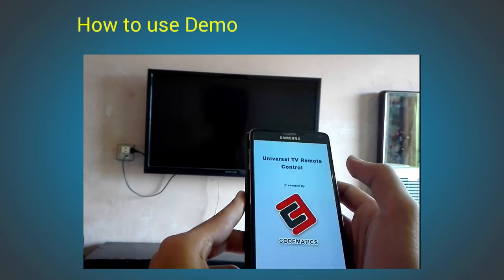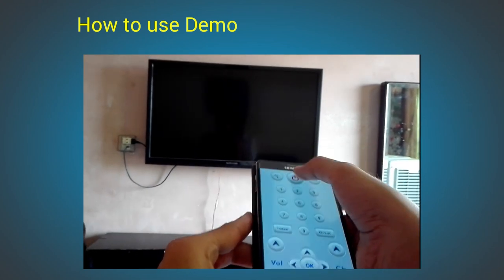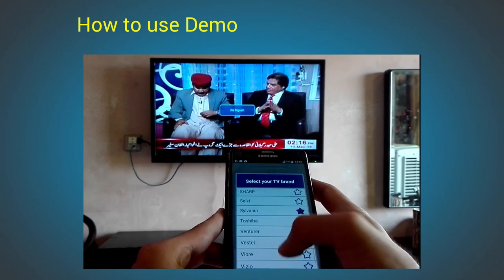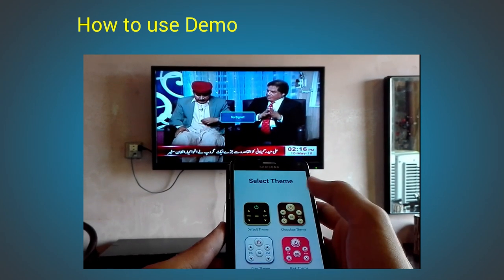Universal TV Remote Control (# 1 App on Google Play)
The # 1 TV Remote Control App on Google Play since 2015. Available FREE on Google Play.